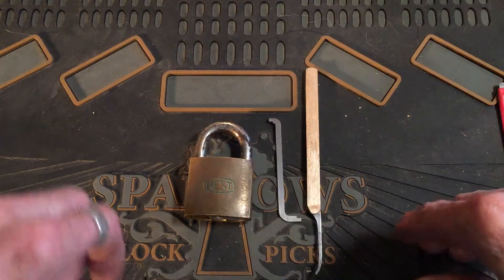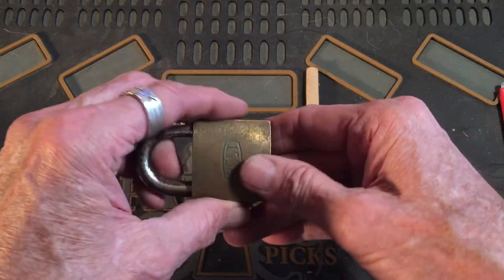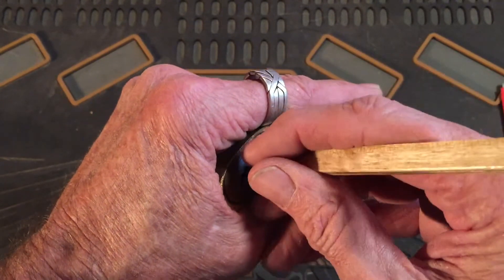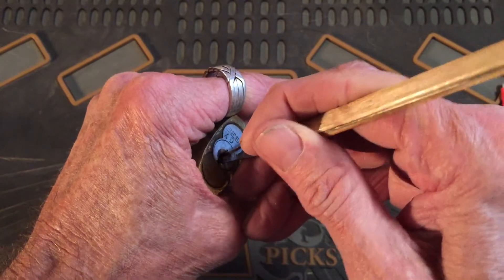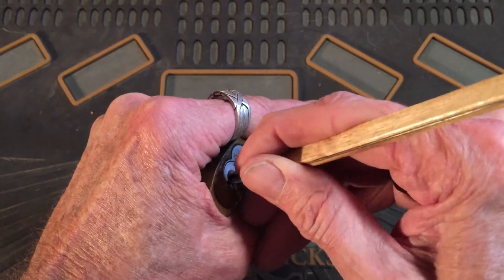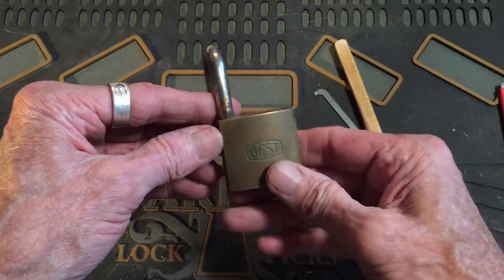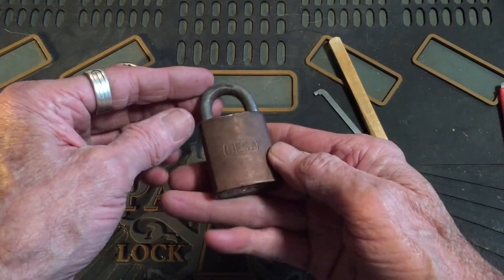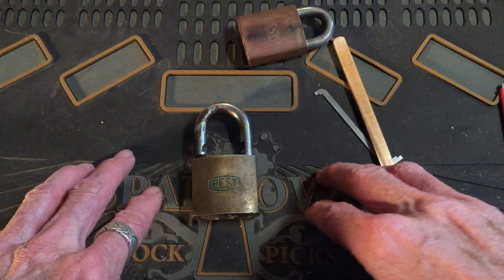(146) stocklocksunday Best Padlock Picked.